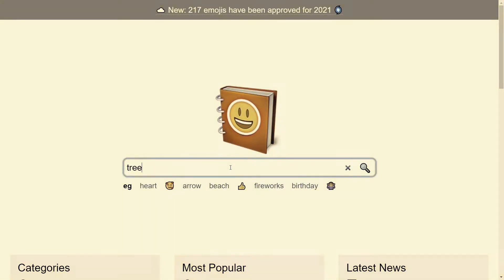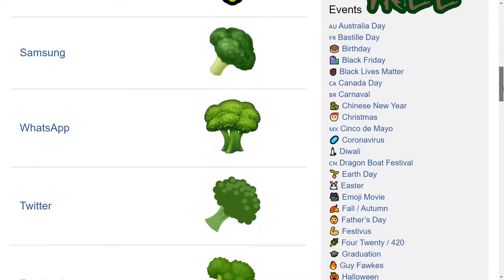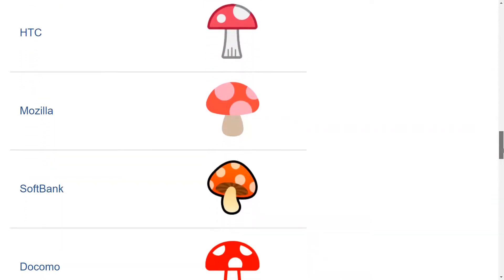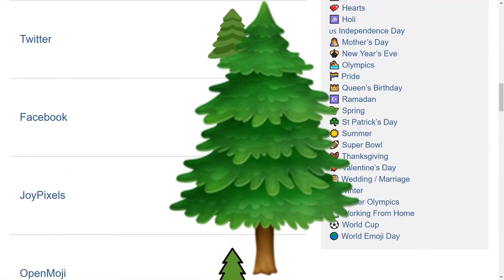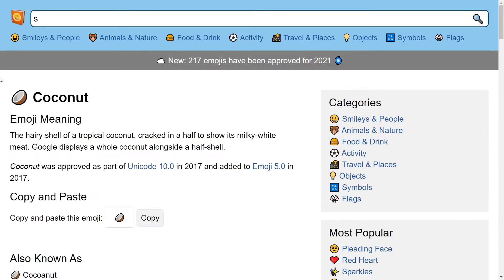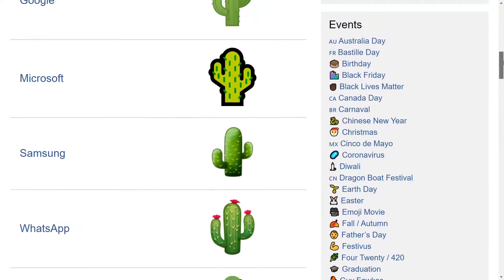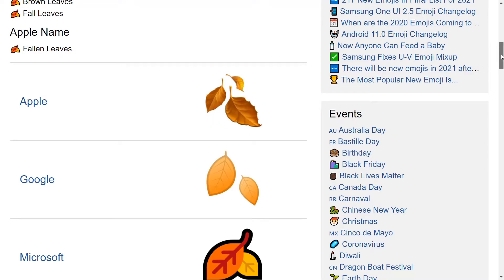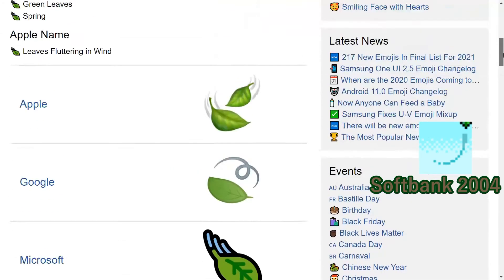Mixed Emoji 83 - Trees 🌱🌿🥦🍄🌲🌳🌴🥥🌵🍁🍂🍃